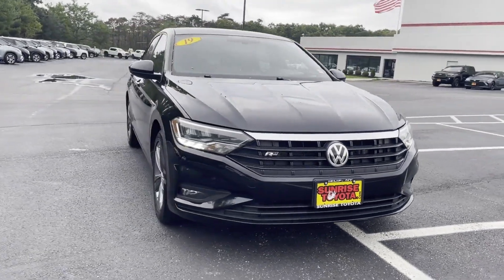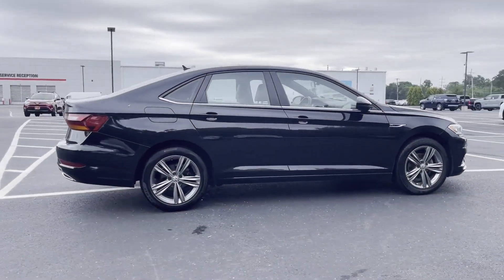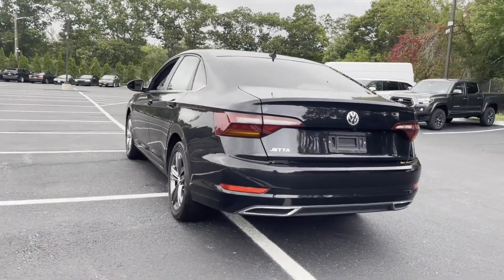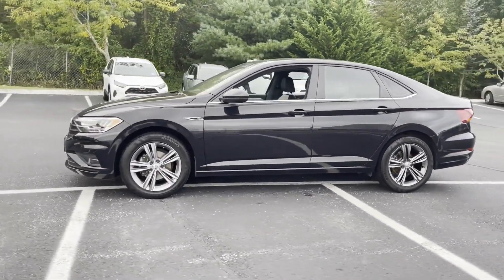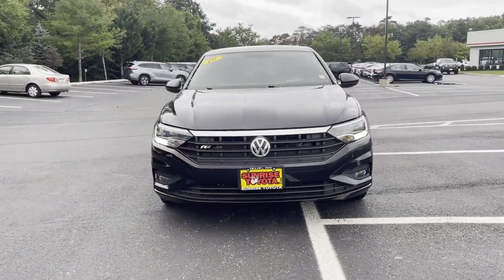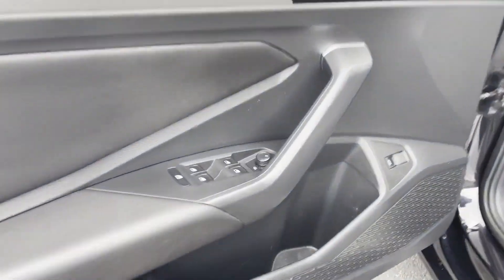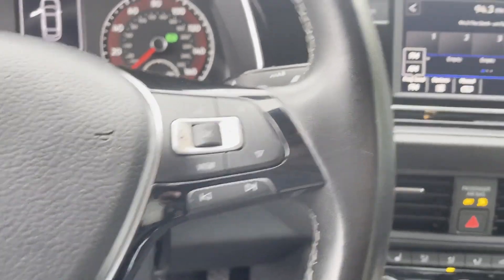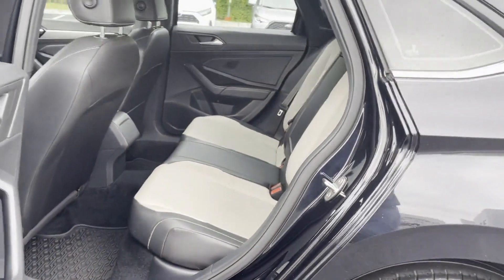2019 Volkswagen Jetta R-Line Oakdale, Patchogue, Long Island, Bohemia, Sayville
2019 Volkswagen Jetta R-Line 3VWC57BUXKM070397 Video